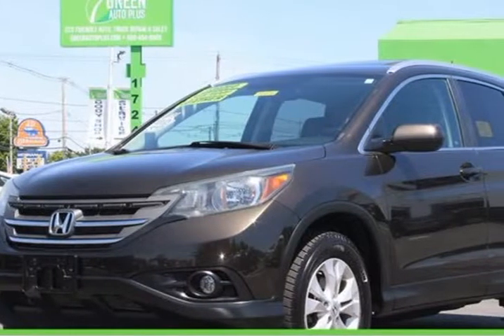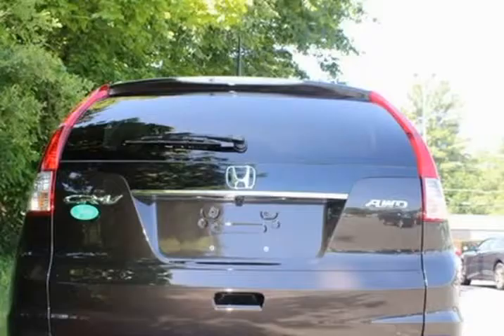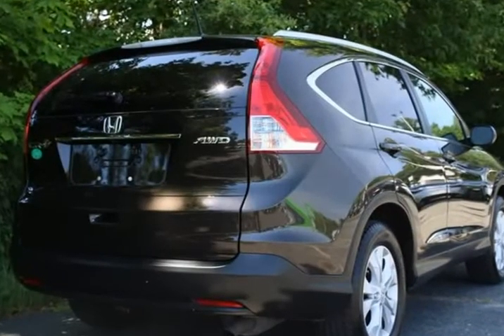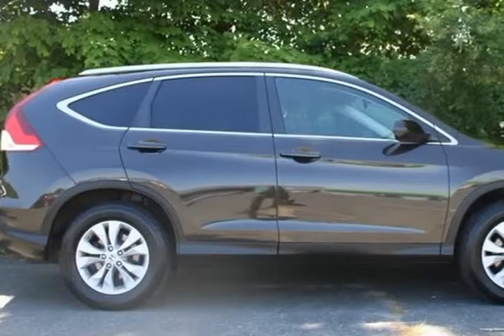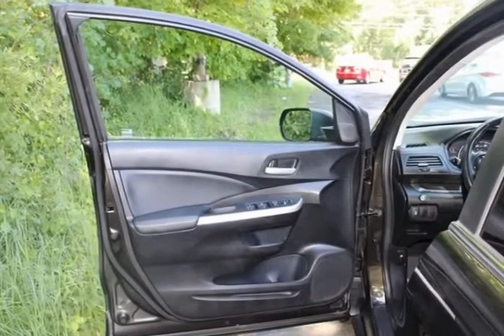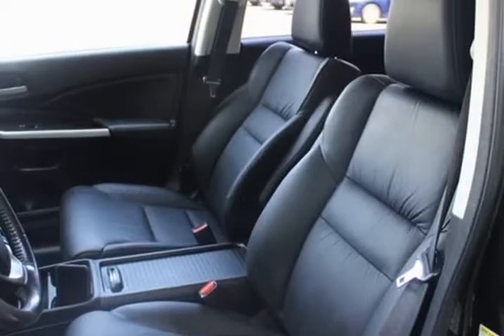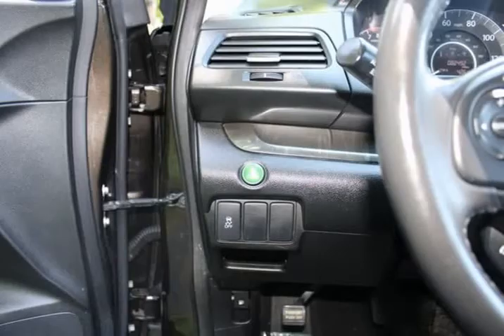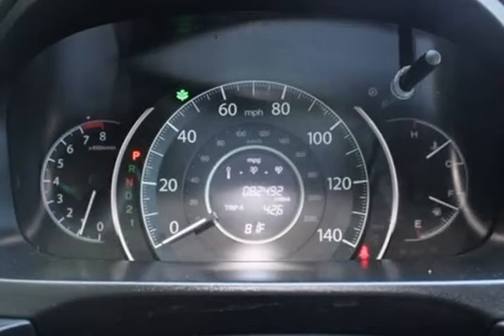2013 Honda CR-V EX-L (Brockton, Massachusetts)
1724 Main St
Brockton